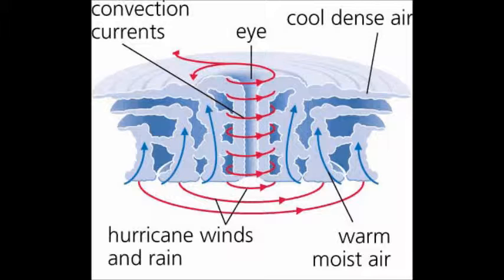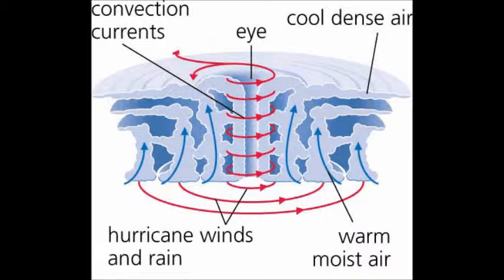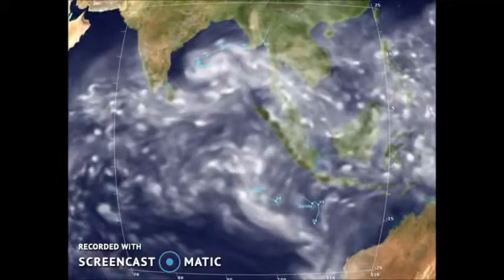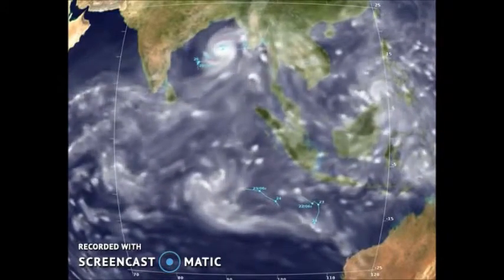Cyclone Nargis: 2008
By Stephen Conley, Yury Higuchi and Smriti Kapoor